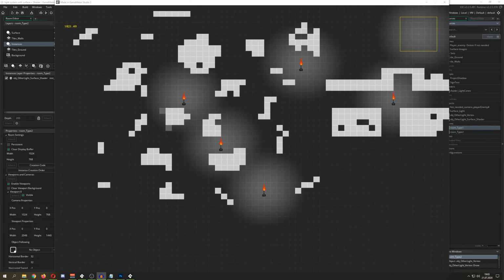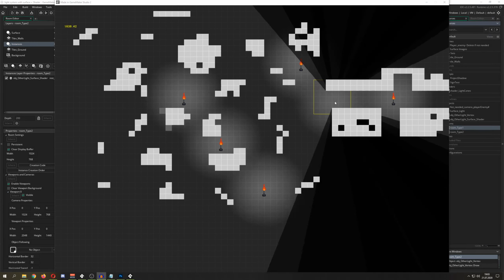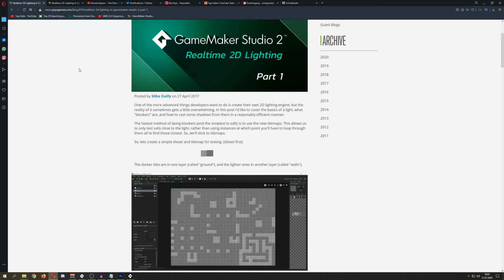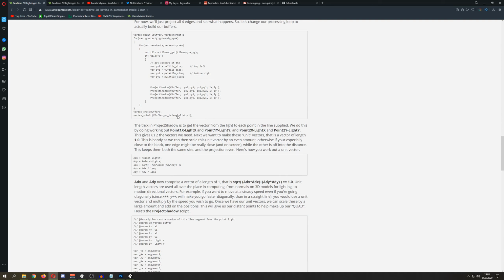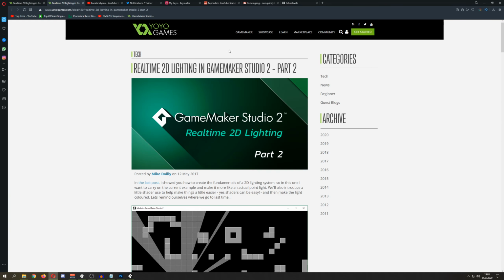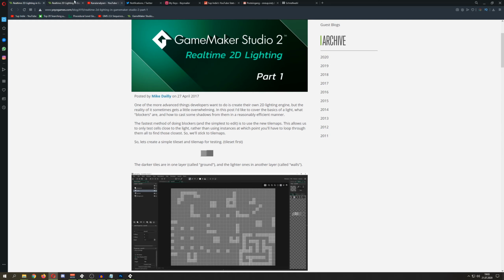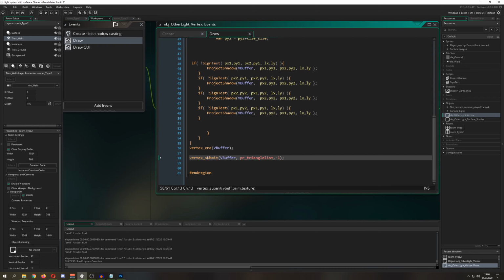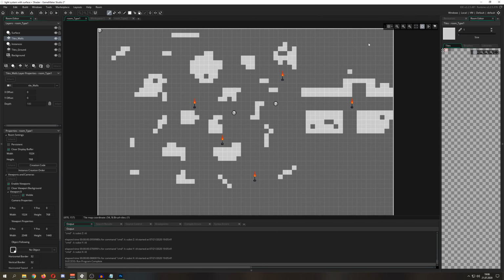Real time 2D lighting - [Game Maker Studio 2 | Basics]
This basics video tutorial shows you how a real time 2d lighting can be done in GameMaker Studio.

Basically what you see in this video is that you have one object that checks if there is a obsticle in the way in form of tiles. That is being stored in the buffer to create a primitve. This is in the end only tons of little triangles in a list that fill up the screen to indicate that the origin can't see there.

The whole project is based on those 2 yoyo offical blog posts, so if you like to see the full documention, here are the links: